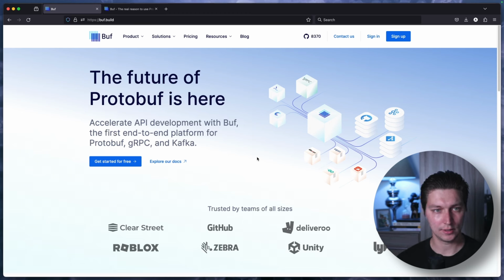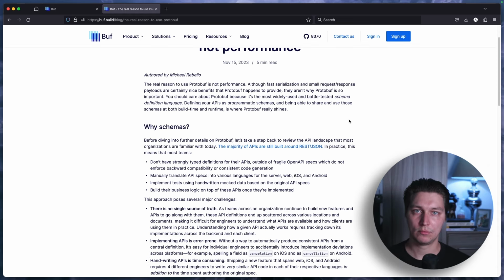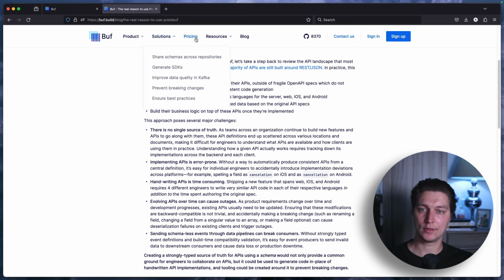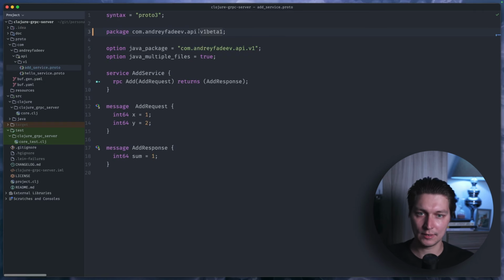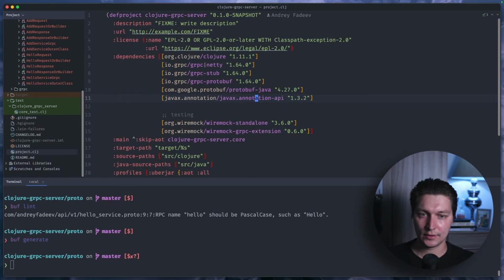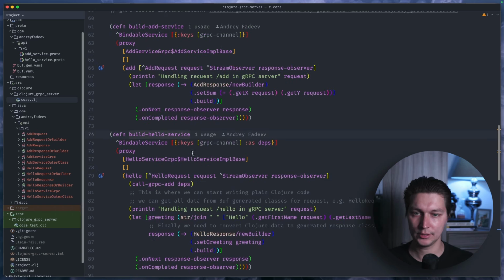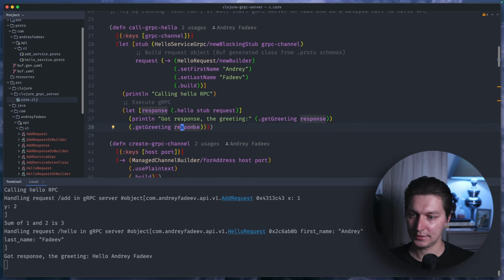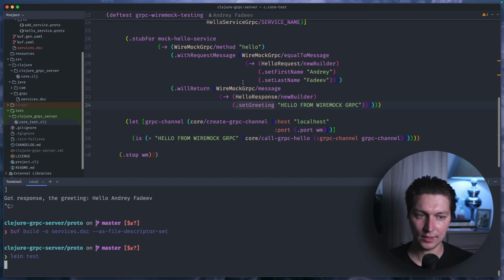Modern gRPC with Buf, is it any good? Rest API alternative for microservices (Java/Clojure example)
In this video let's discuss gRPC with Buf as an alternative to REST API for backend micro-services communication.